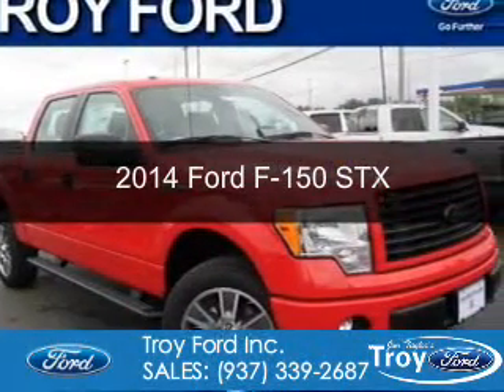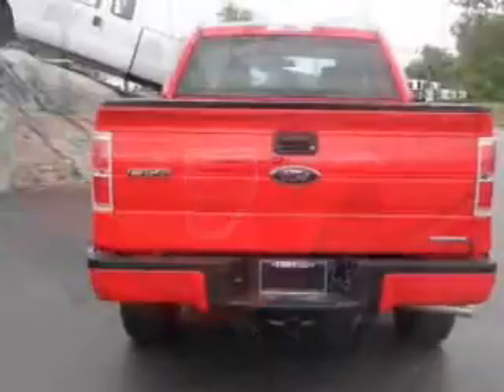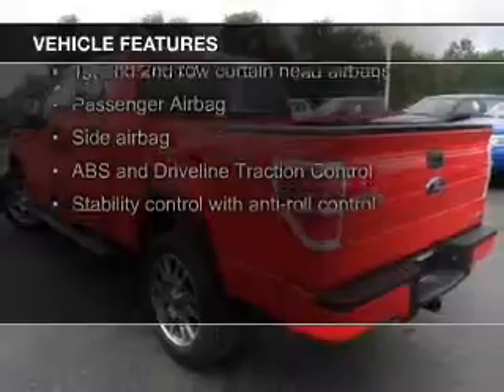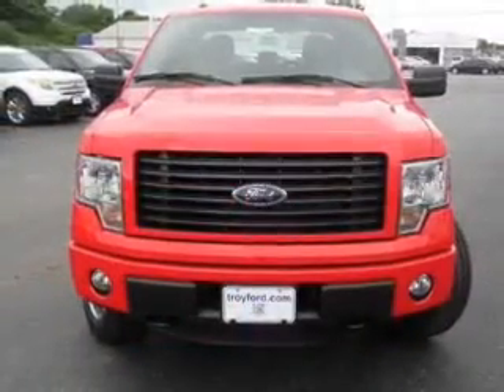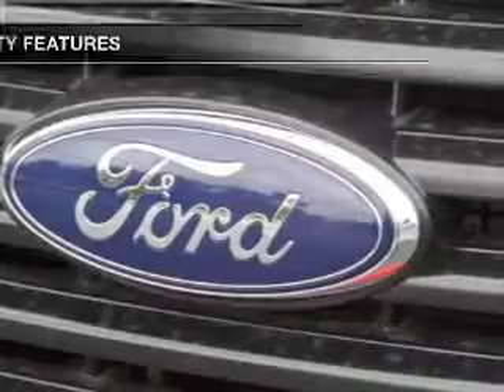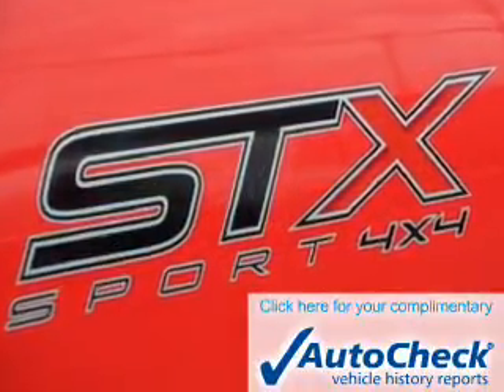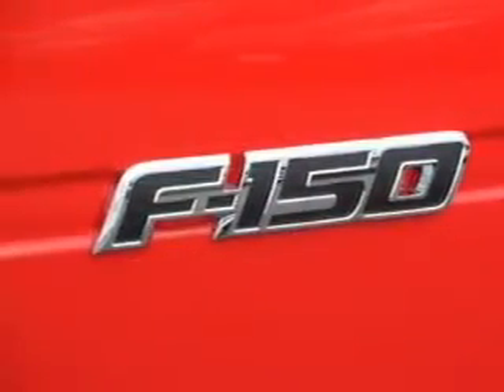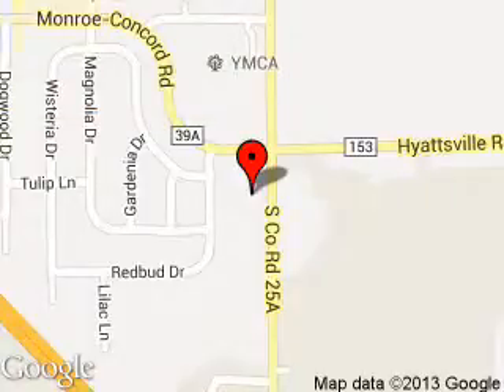2014 Ford F-150 - Troy OH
Phone:
Year: 2014
Make: Ford
Model: F-150
Trim: STX
Engine: 5.0 liter 8 cylinder 32 valve
Transmission: 6-Speed Automatic
Color: Race Red
Mileage: 0
Address:
3230 S COUNTY ROAD 25A